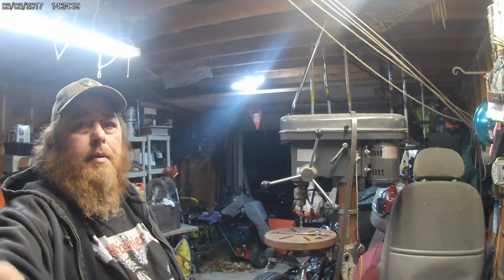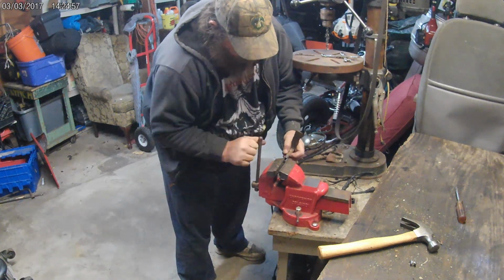IanMatthews A HAMMER TO HONOR DA MAN IN DA SHED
I Fix a new handle on a broken Hammer